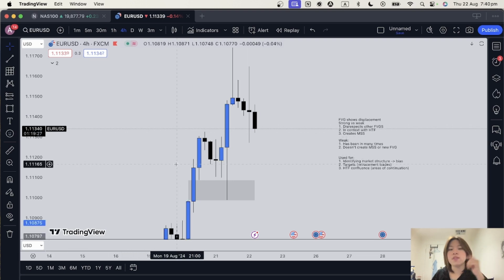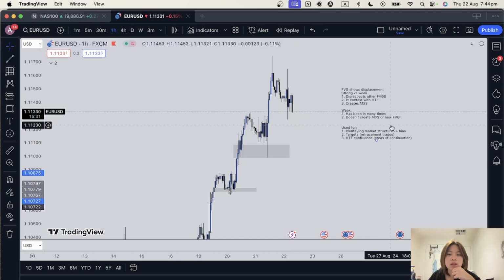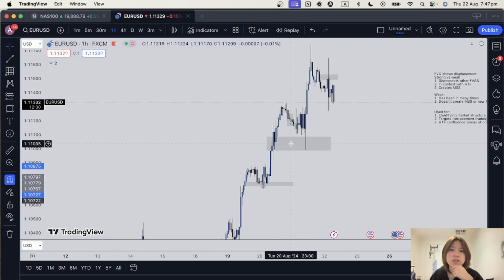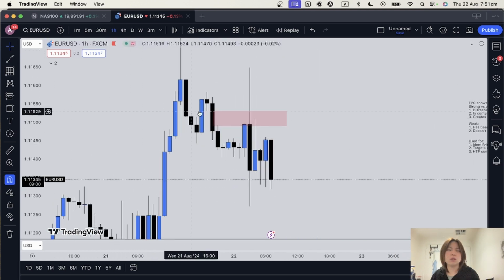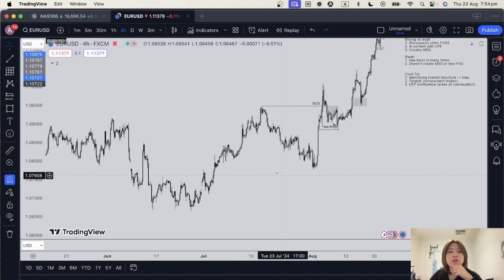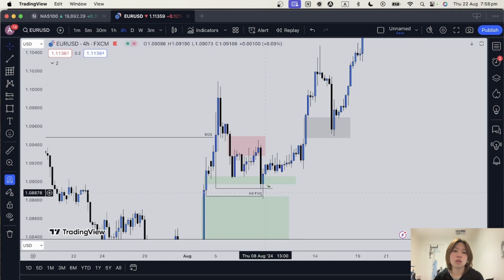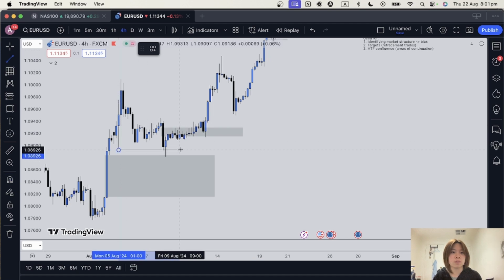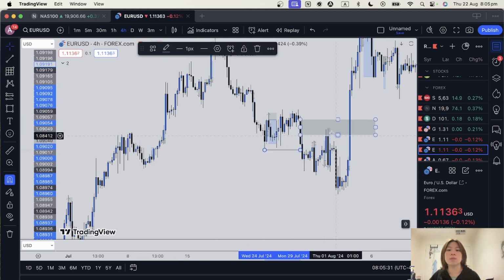Fair Value Gaps - Trading Simplified Ep5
00:00 - FVG
1:48 - bearish example
2:20 - usage
2:40 - market structure
3:30 - continuation vs retracement
3:49 - examples
5:34 - Strong vs weak
8:30 - strong FVGs
9:59 - weak FVGs
11:55 - example of a narrative
16:20 - past week
16:39 - note
17:10 - mistakes
20:30 - trade example

OTHER VIDS

SOCIALS
Follow AMBER: